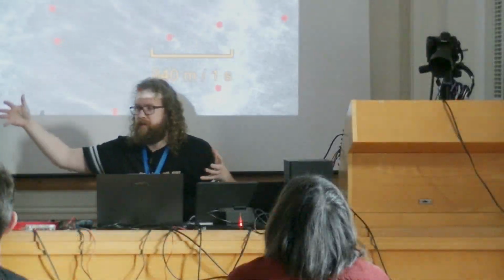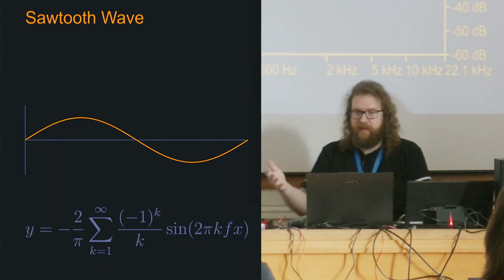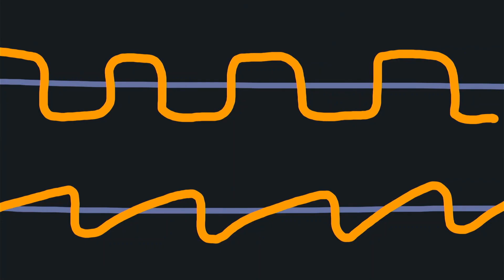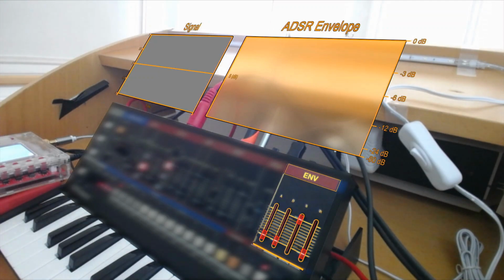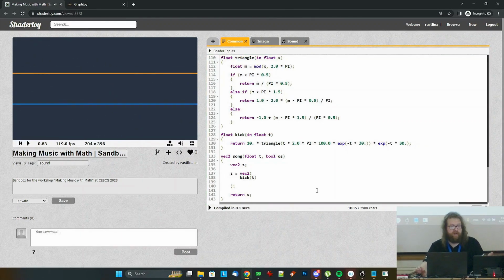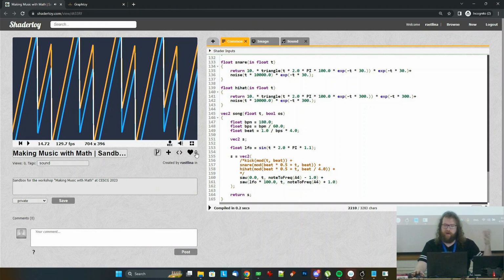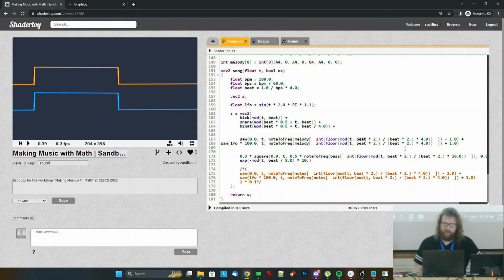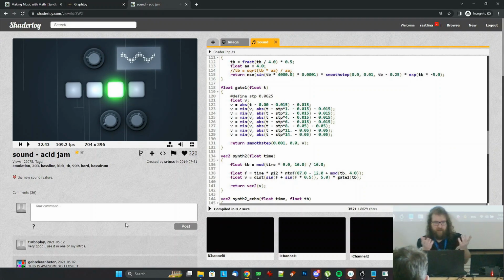Making Music with Math | CESCG 2023 Academy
Learn how to create electronic music by combining simple math functions. The lecture includes an introduction to the theory, practical examples and live coding musical GLSL shaders using ShaderToy. The application of visual computing tools for music generation is truly fascinating.

A workshop by Peter Mindek from Nanographics at CESCG ACADEMY held in April 2023 in Smolenice, Slovakia.